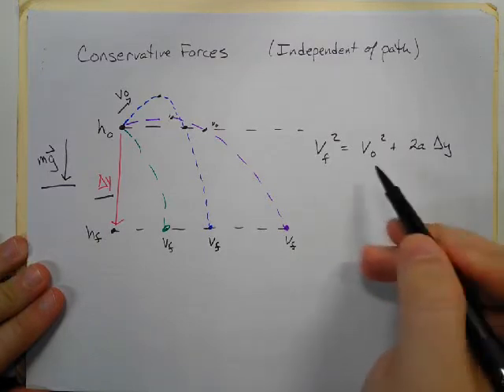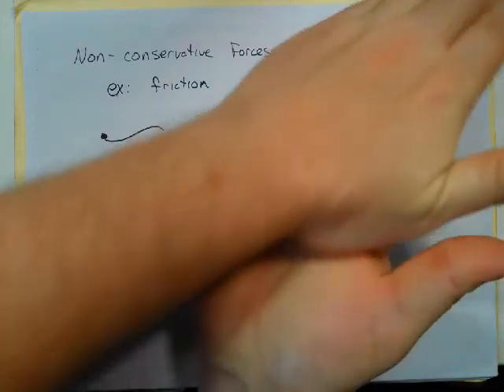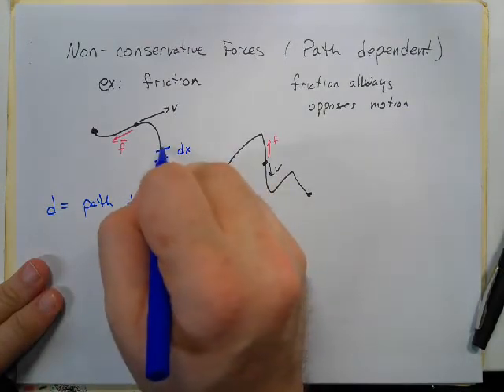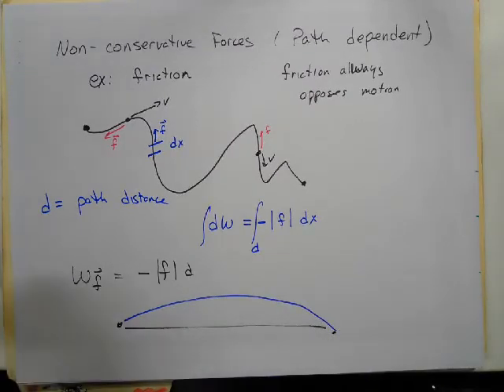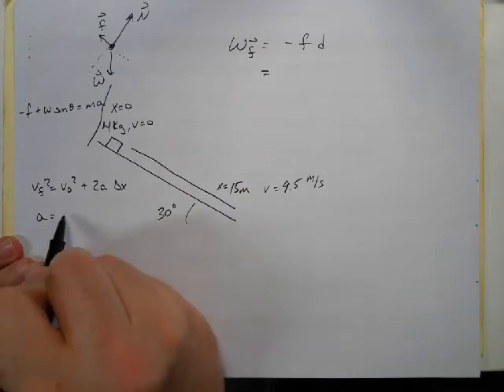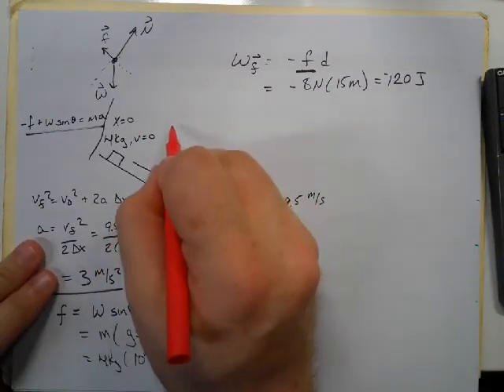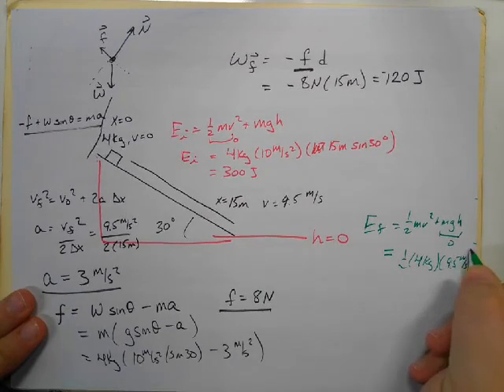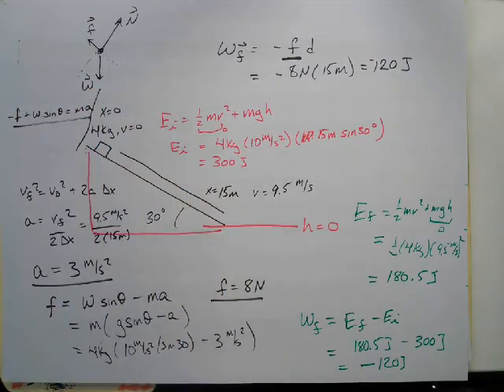PHYS External Forces and Work PT1